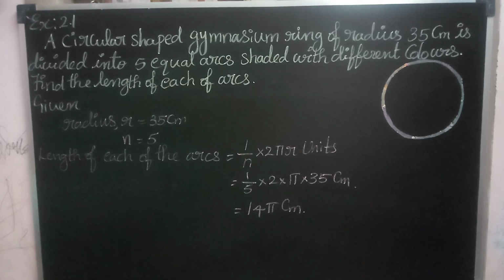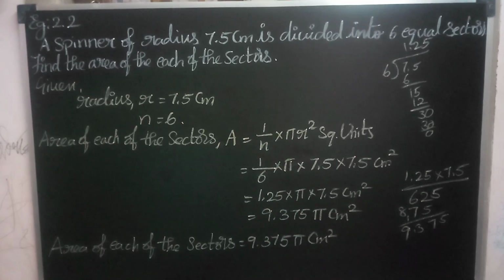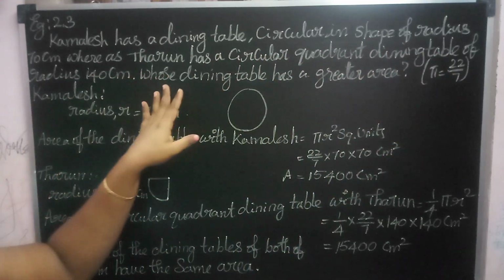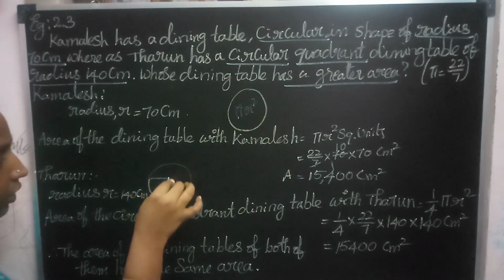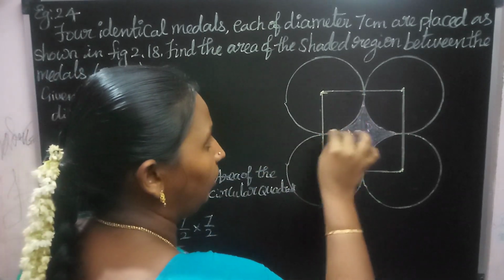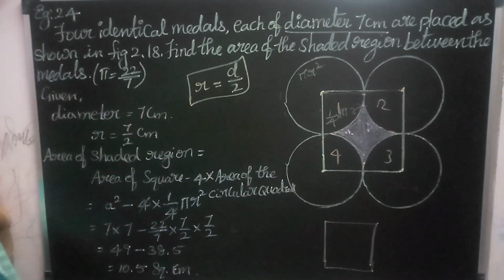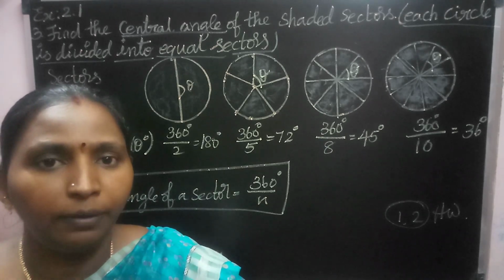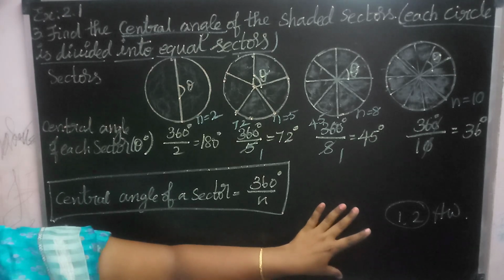8th Maths chap-2(Measurements) Video-57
Eg:2.1 to 2.4 sums & Ex:2.1- 3rd  sum